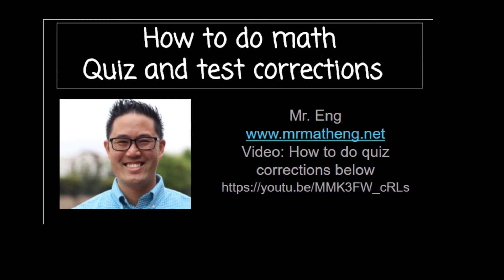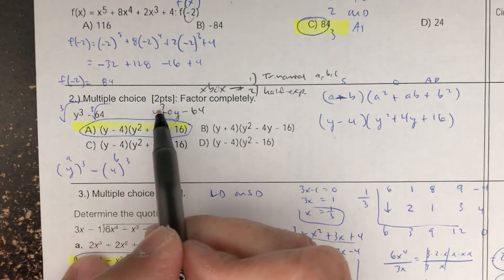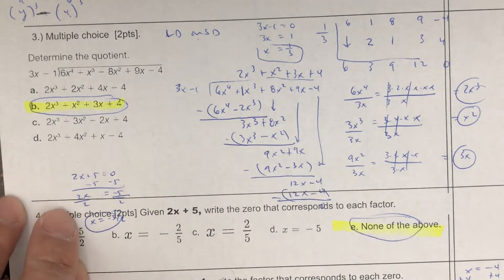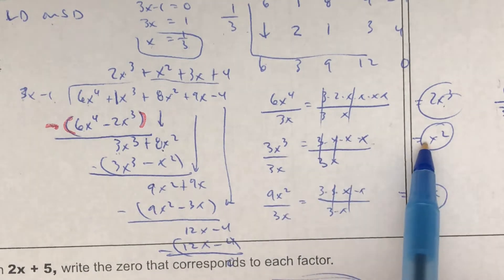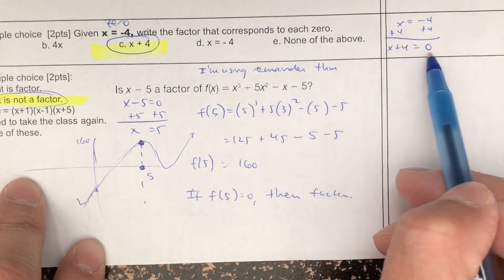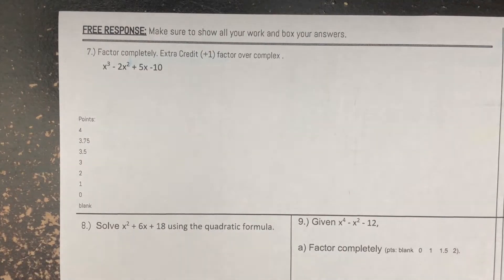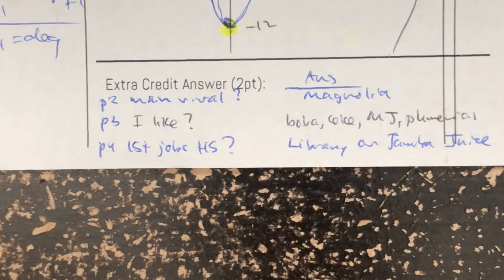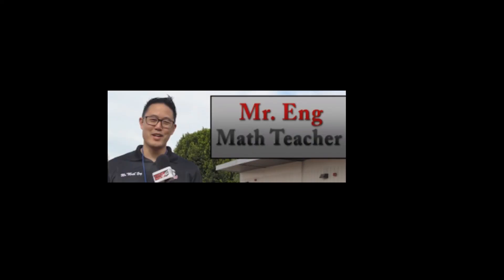SHS Math 5B: Chapter 2.1 Test (2.1.1 - 2.1.2) 2/7/20 Version BK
How to do  Quiz and test corrections in my class